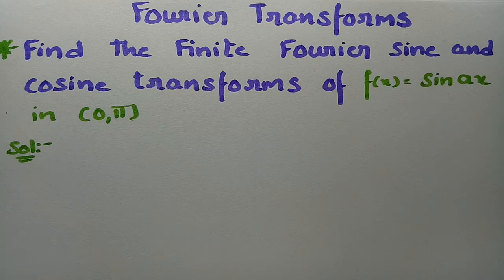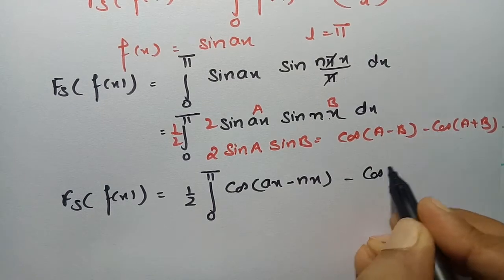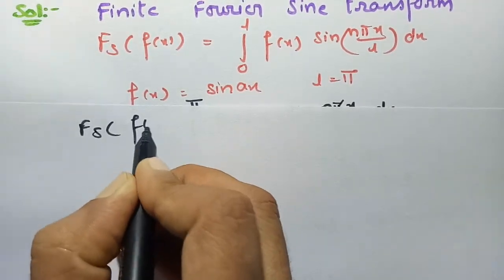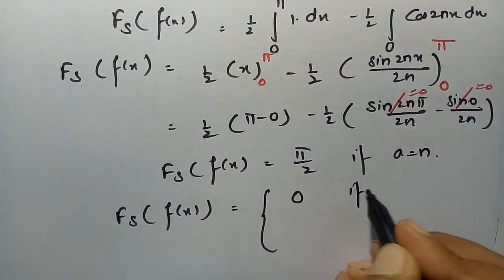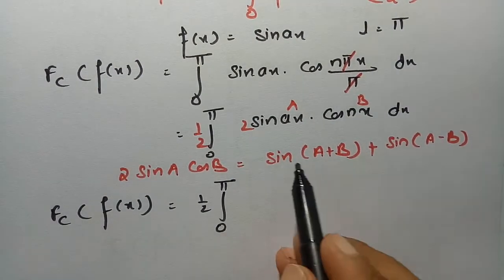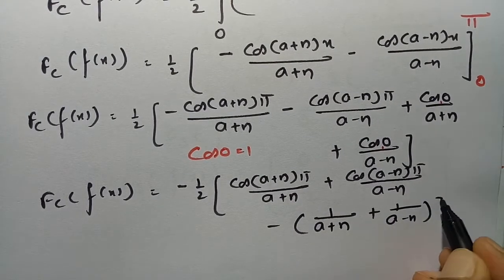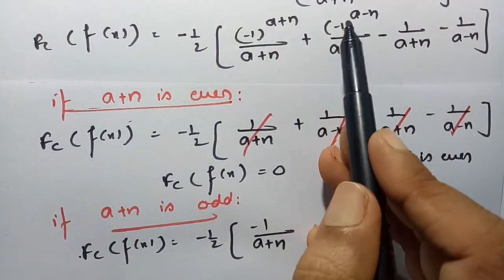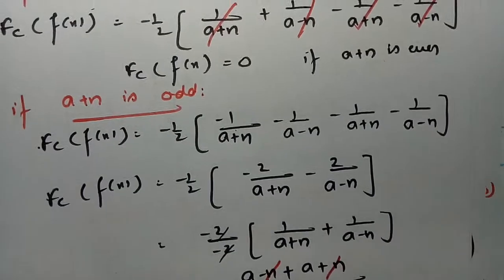Finite Fourier Cosine n Sine Transforms-Most Important Problem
Fourier Transforms-For all B.Tech students